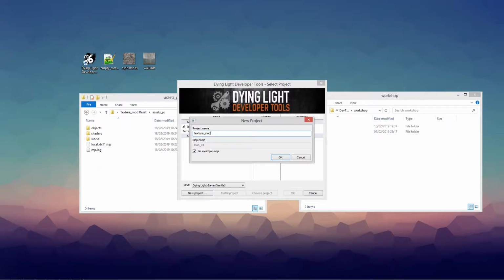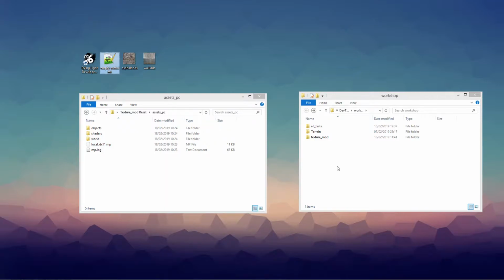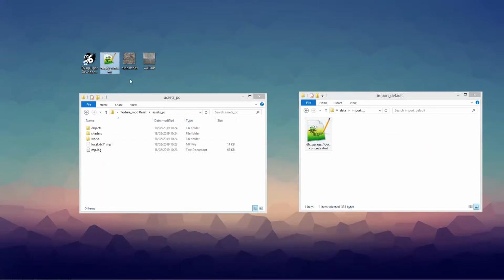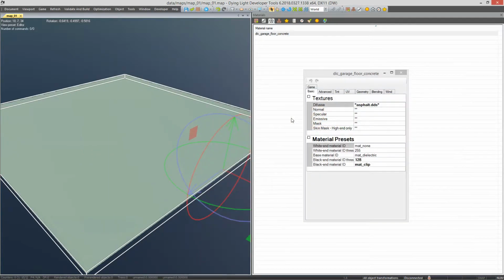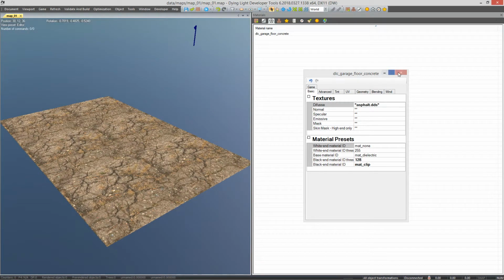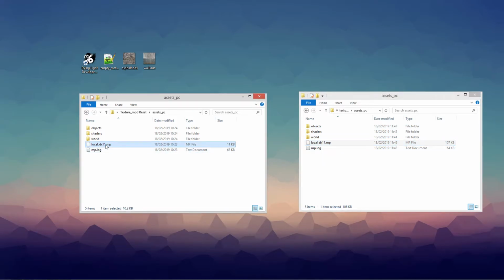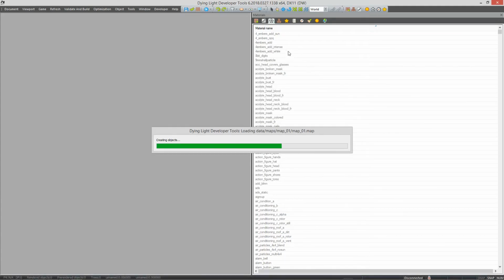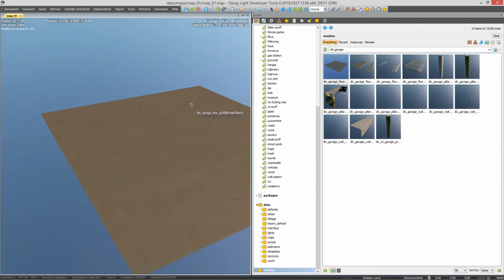Dying Light Developer Tools - Texture Mod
This video shows the steps to unlock material editing for the game's models, and how to revert the models to their default texture.